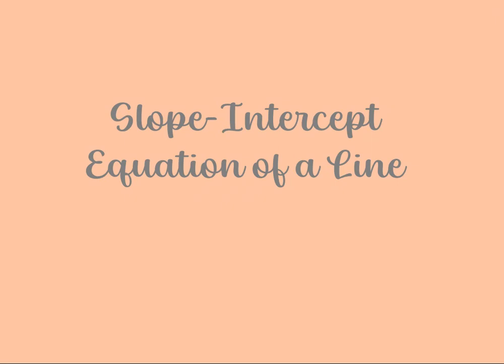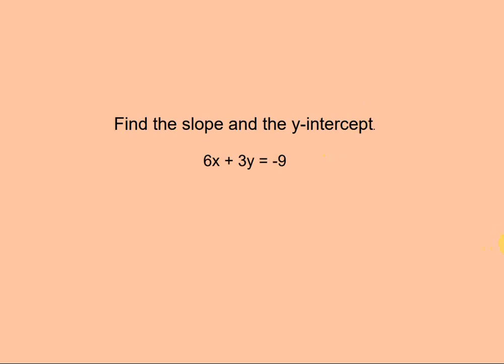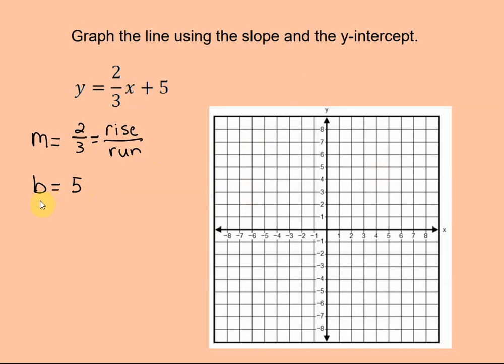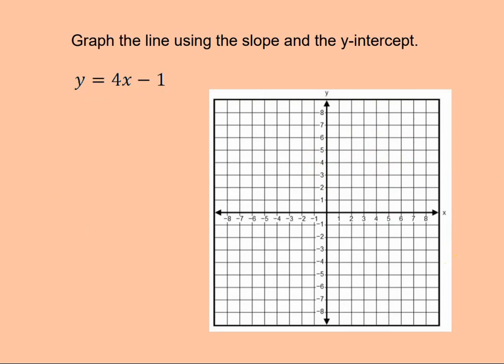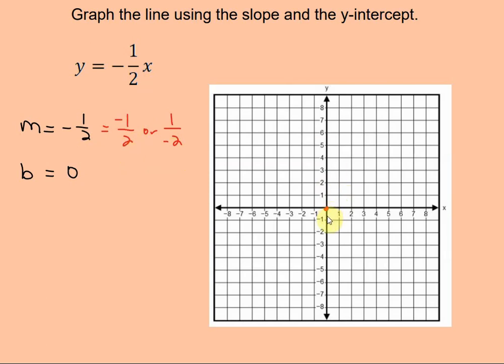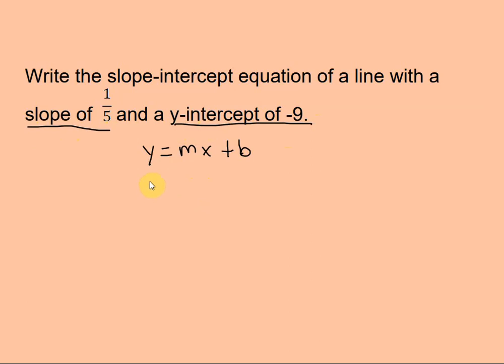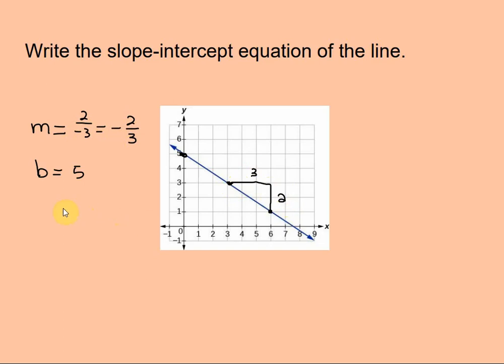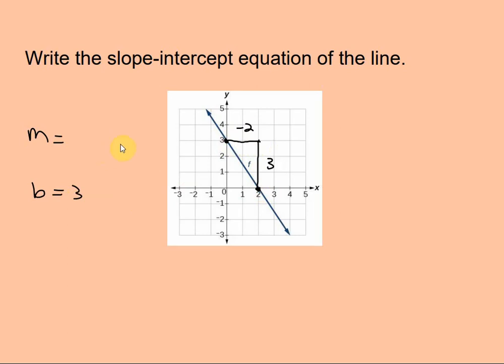Slope Intercept Equation of a Line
In this video, I explain how to find the slope and the y-intercept of an equation of a line, how to graph a line that is in slope-intercept form, and how to write the equation of a line given its slope and y-intercept.